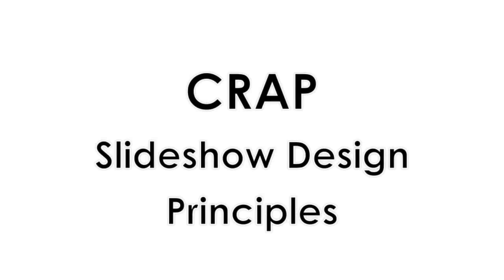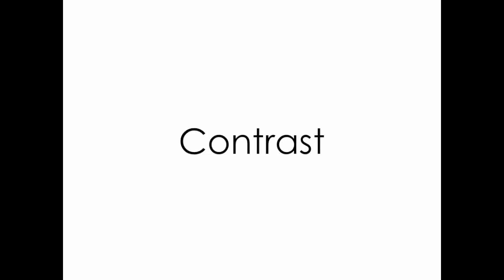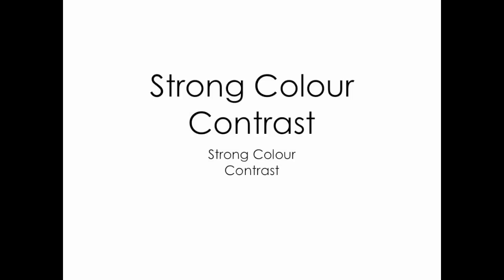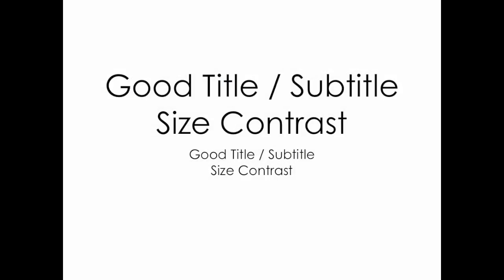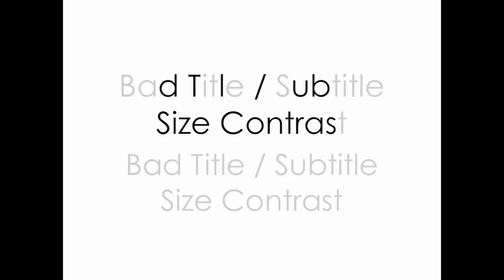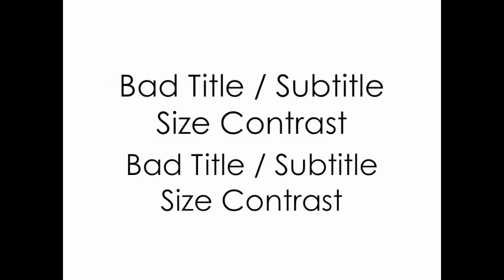Presentation - CRAP Principles - Contrast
This is a short video highlighting the Contrast part of the CRAP design approach to slideshow design for presentations.